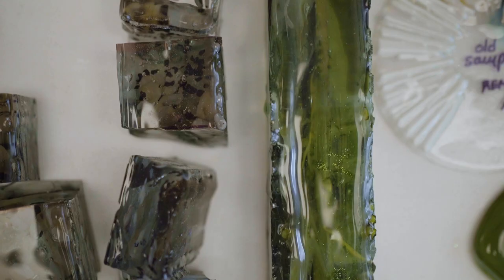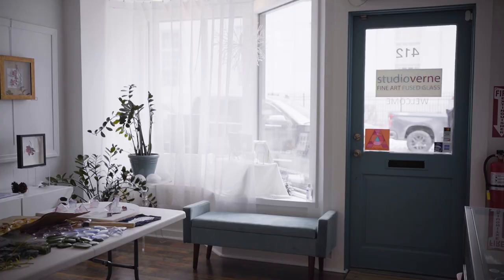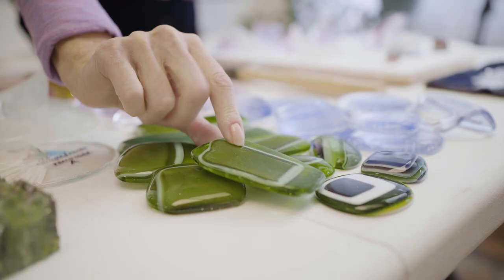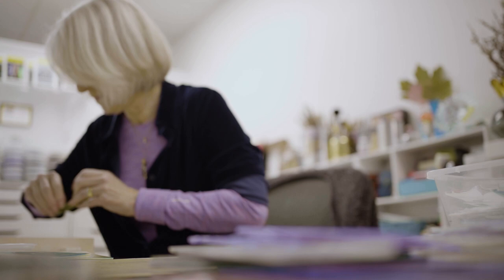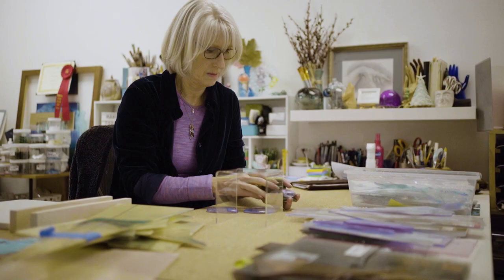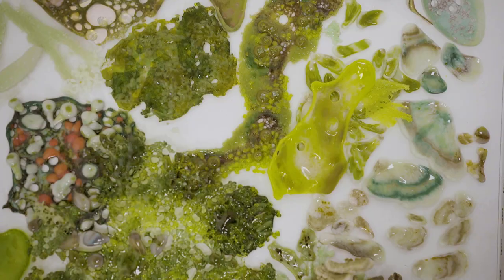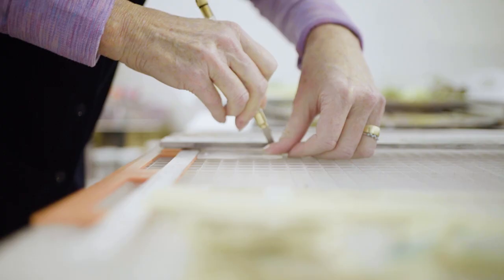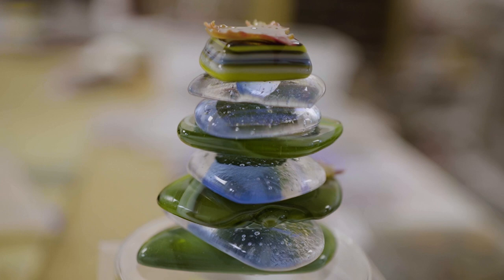Verne Orlosk - Fused Glass Artist | Creating the NHBCA 2023 Awards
Verne Orlosk - NH based Fine Art Fused Glass Artist, was commissioned by the New Hampshire Business Committee for the Arts to create the 2023 awards.